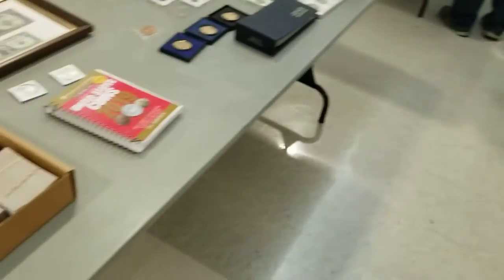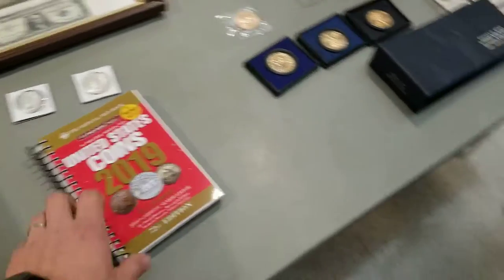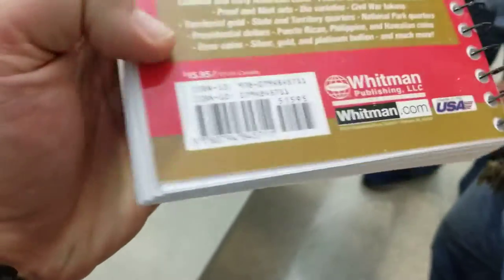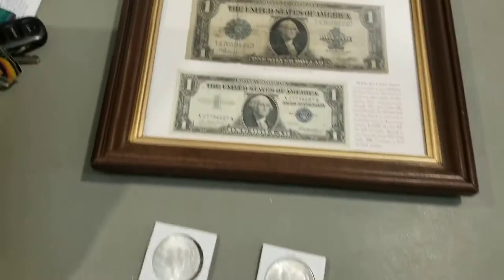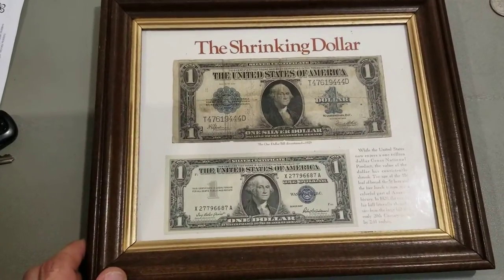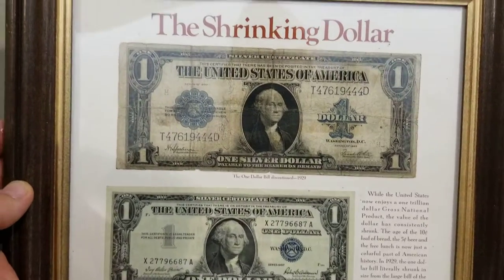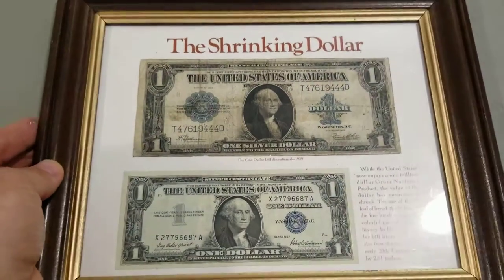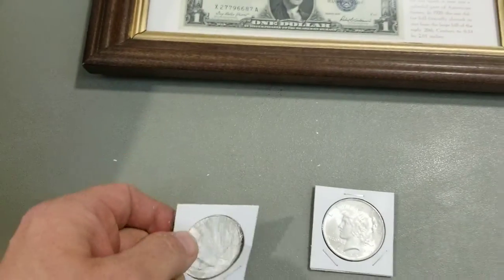2019 Red Book Sale at Garfield Heights Coin Club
A few cool items at a dealers table, and we speak to John Marn, a member of Garfield Heights Coin Club that shares his recent purchase at the club.